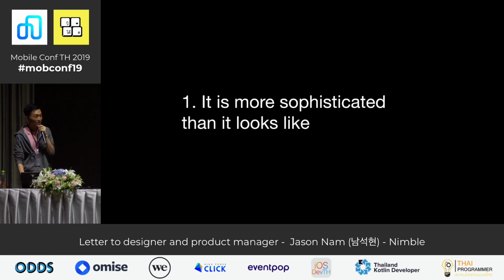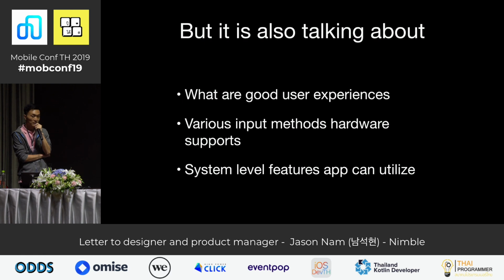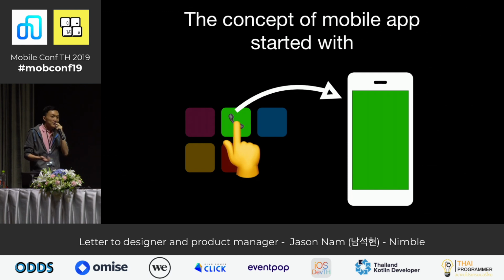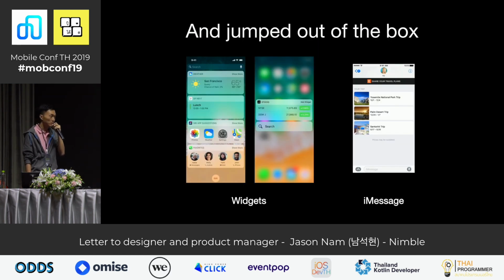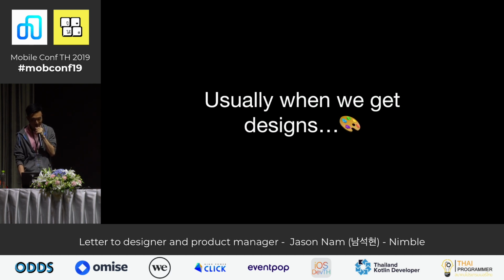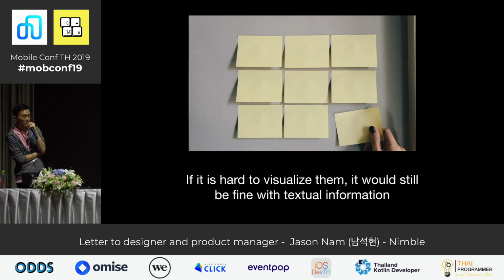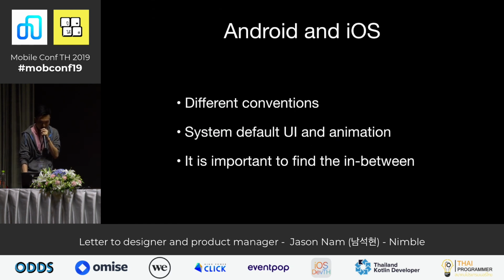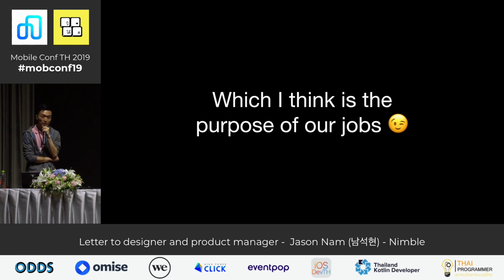[Mobile Conf TH 2019] Letter to Designer and Product Manager - Jason Nam (남석현)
[Mobile Conf TH 2019] Letter to Designer and Product Manager - Jason Nam (남석현), Nimble